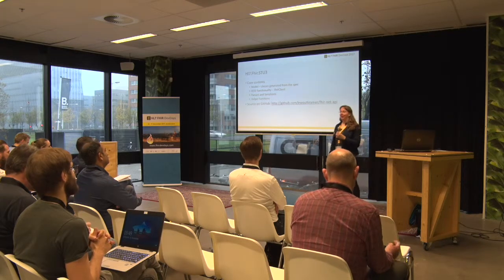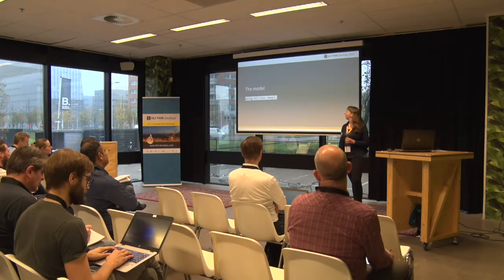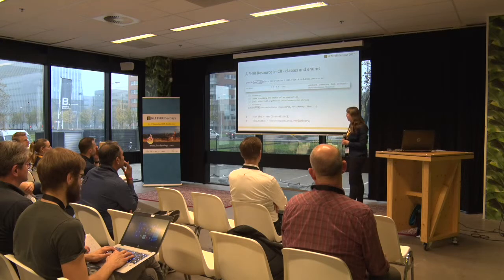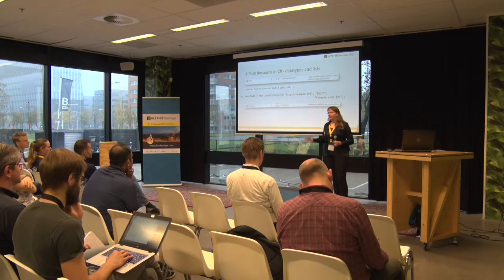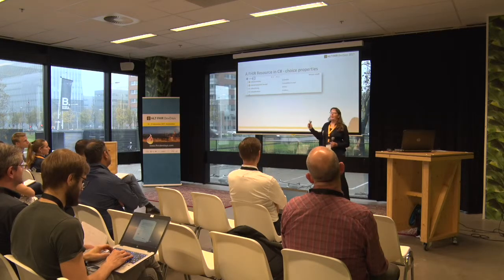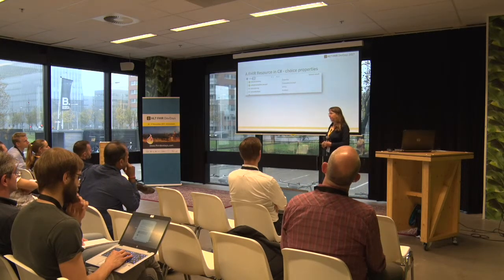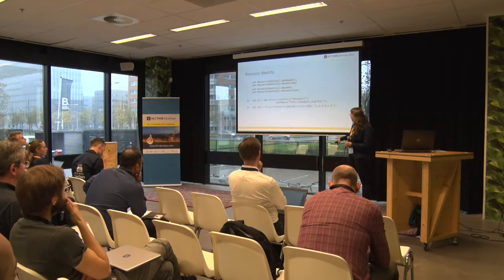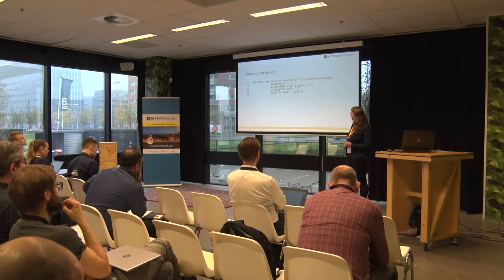Mirjam Baltus - .NET FHIR API for beginners | DevDays 2017 Amsterdam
During this tutorial it is shown how to install the .Net API and will explain several parts of the API. Provided are code examples of creating resource instances, sending requests to servers and inspecting the responses. After this tutorial, you will be able to participate in the Beginners track at the hackathon.